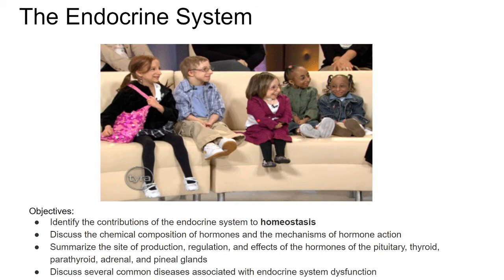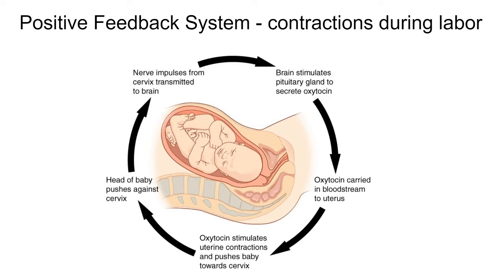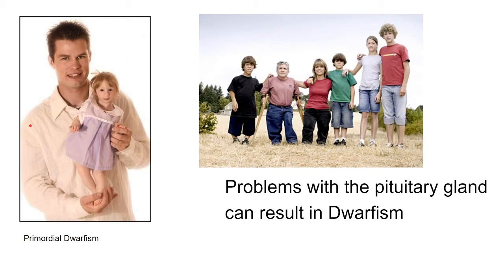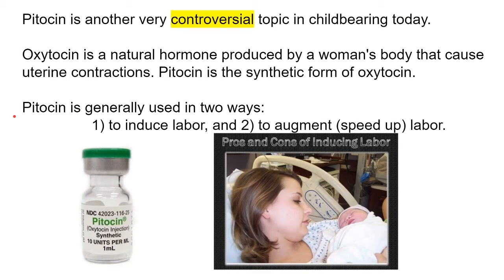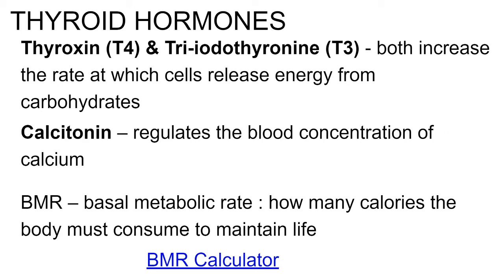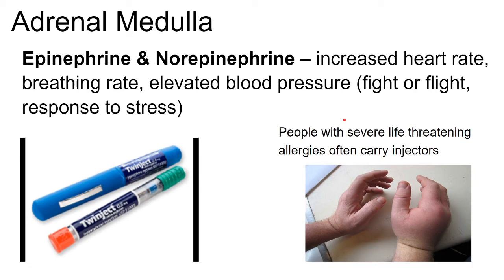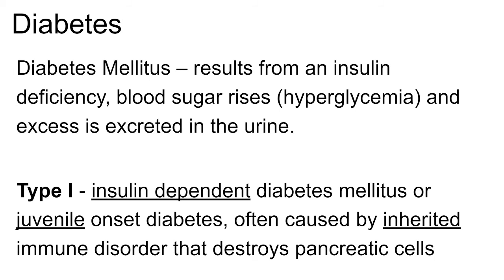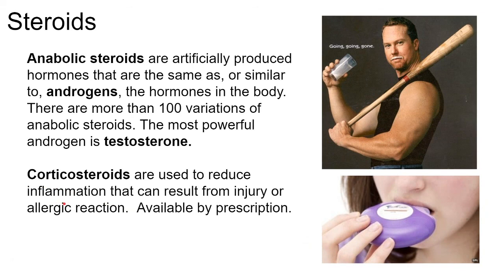The Endocrine System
Human anatomy and physiology - The endocrine system